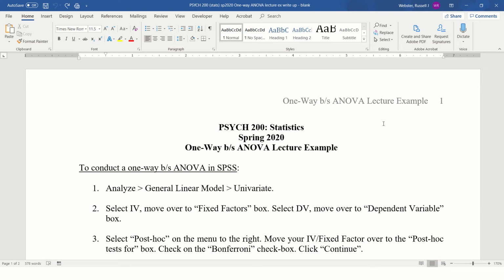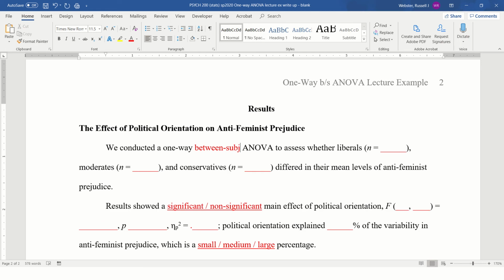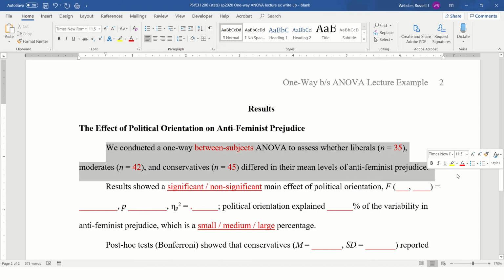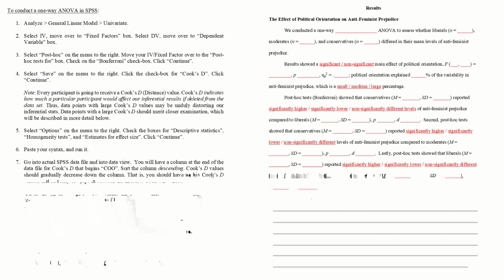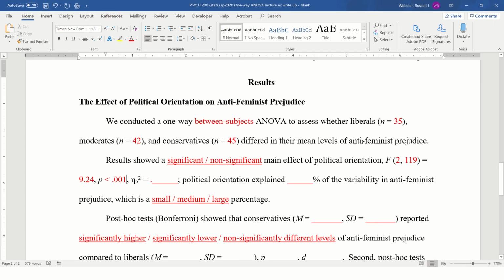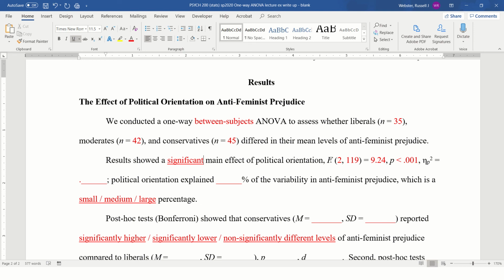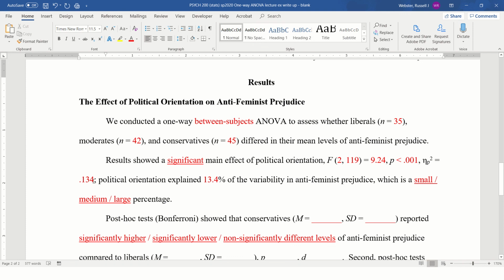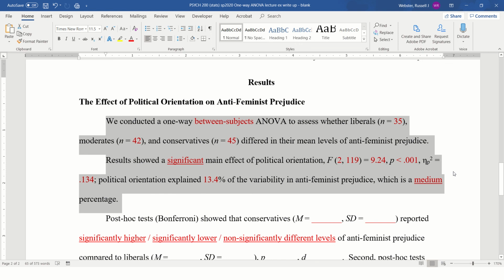One way ANOVA Video 5: b/s ANOVA lecture example write up Part 1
In Video 5, we complete the first two paragraphs of the write-up for the ones-way b/s ANOVA lecture example (differences in feminist prejudice between liberals, moderates, and conservatives).